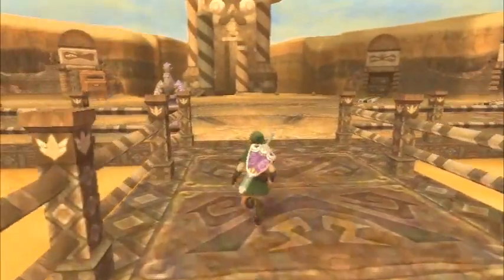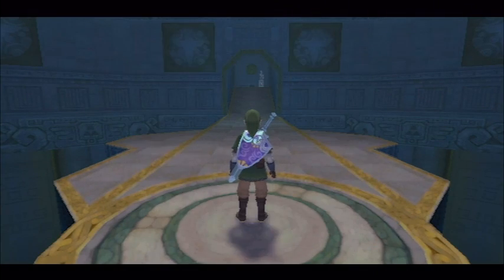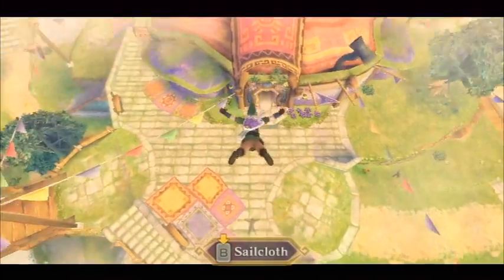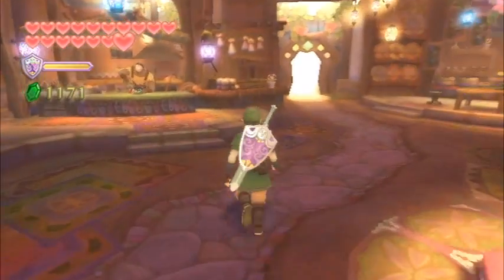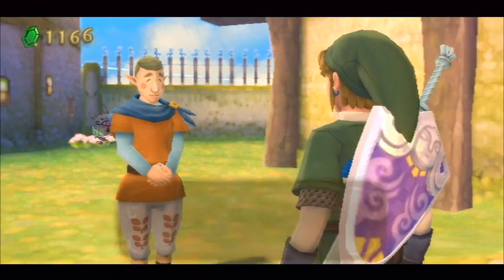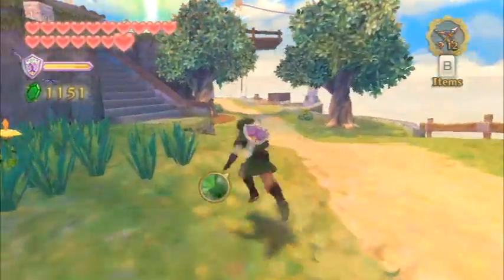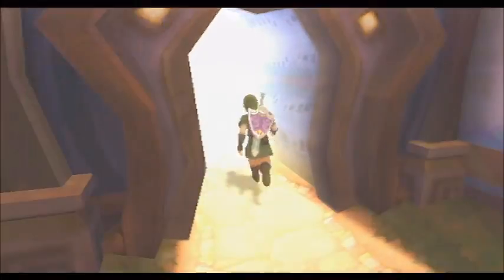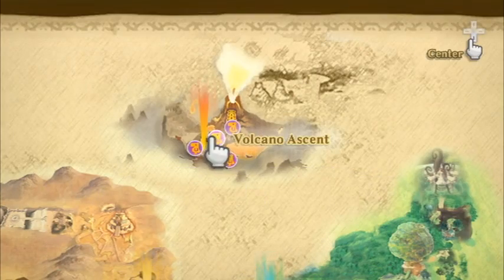Legend of Zelda Skyward Sword Walkthrough 13 (1/4)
Chapter 13: Part 1 of the Legend of Zelda Skyward Sword 100% Video Walkthrough. In this video Link completes a number of side quests before heading towards the Eldin Volcano region once again to find the third Trial Gate.

The video walkthrough will cover a full run through of the entire game. This includes strategies for all bosses and enemies, the collection of all heart pieces, and guides you through all of the side quests in the game. You can also check out the Skyward Sword Text Walkthrough below, which has screenshots and maps to help you through the game.